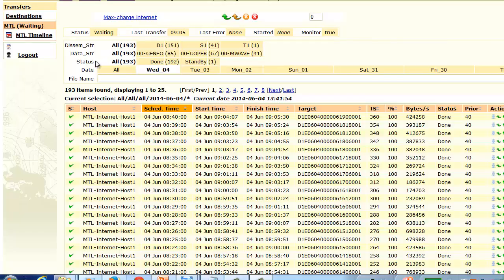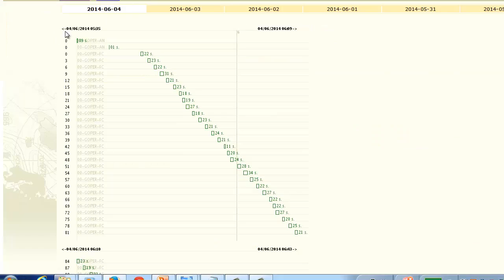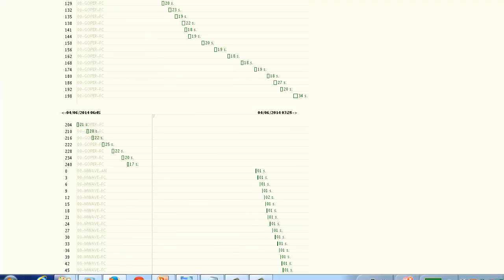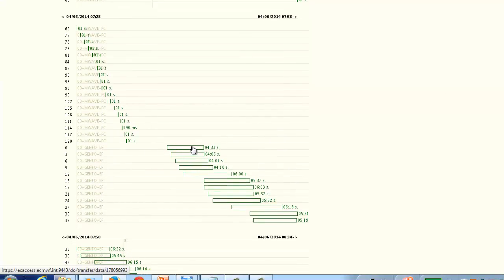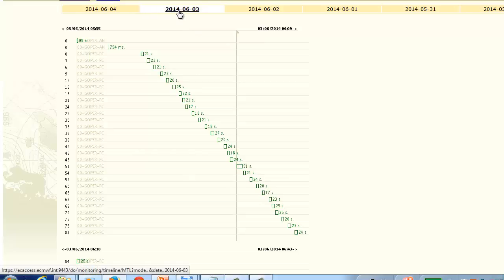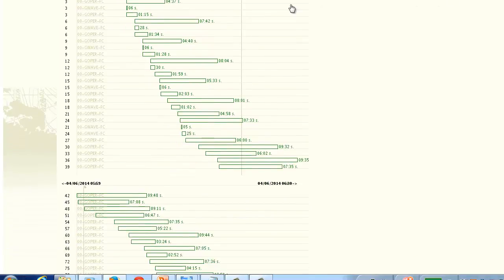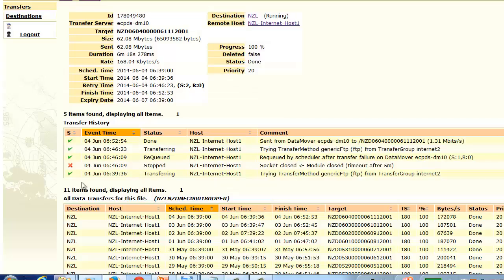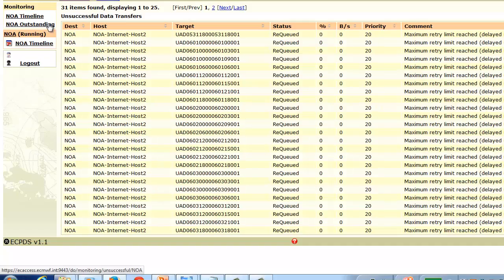ECPDS: how to use the timeline functionality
The video shows the timeline funtionality, which allows to identify problems with transfers when they take longer than usual (created in 2014)